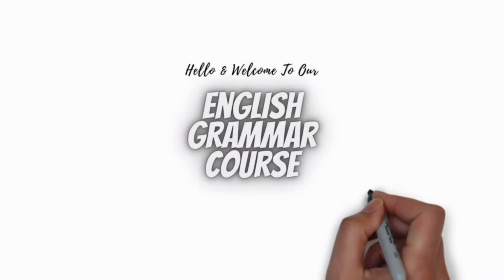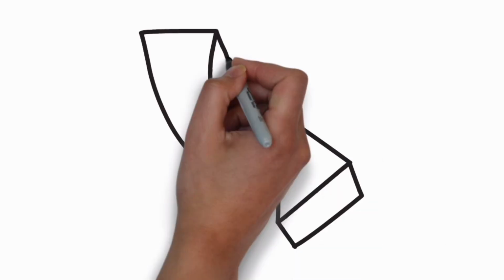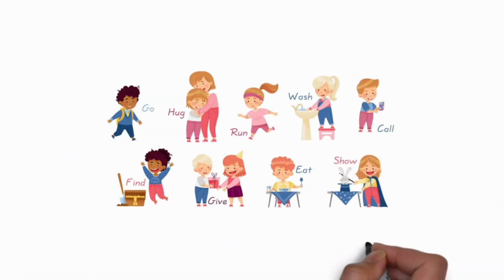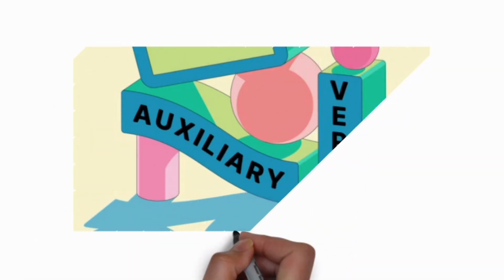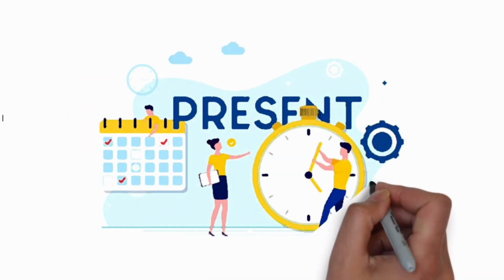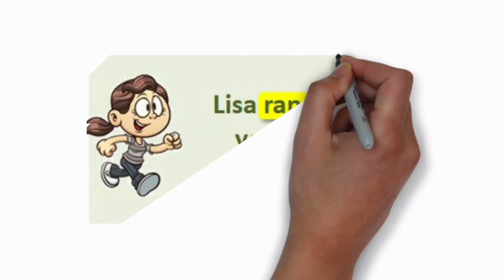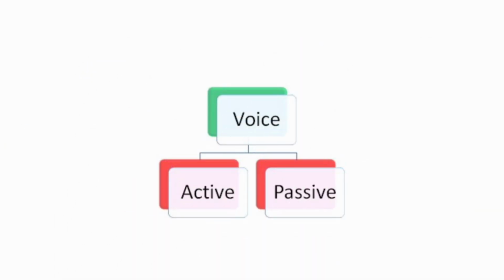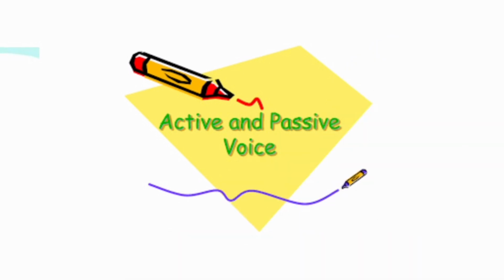Verbs are words that show an action,occurrence or state of being. - PLUTONIC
Verbs are the action words in a sentence that describe what the subject is doing. Along with nouns, verbs are the main part of a sentence or phrase, telling a story about what is taking place.
Verbs are words that show an action (sing), occurrence (develop), or state of being (exist). Almost every sentence requires a verb.

You tube - plutonic services